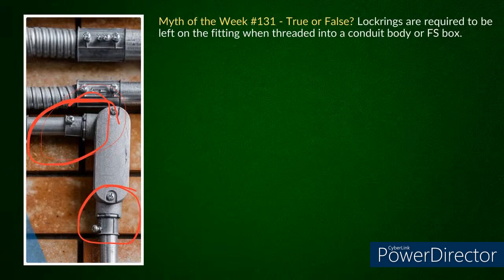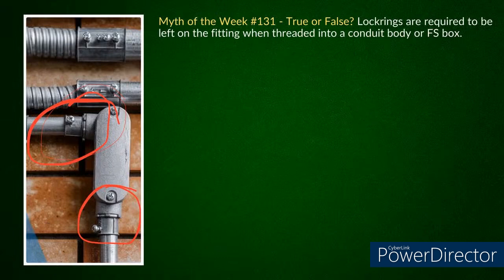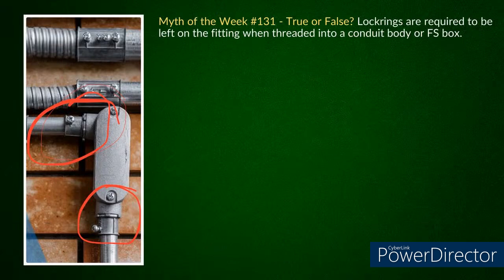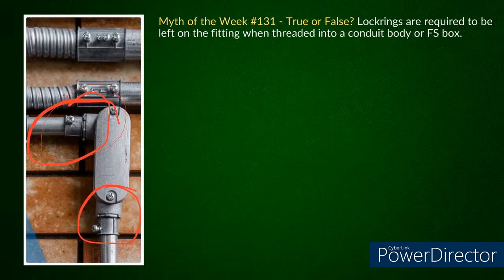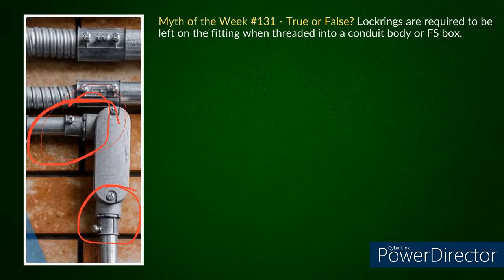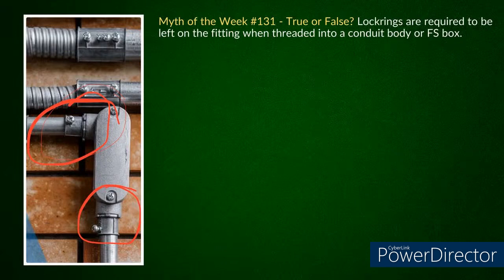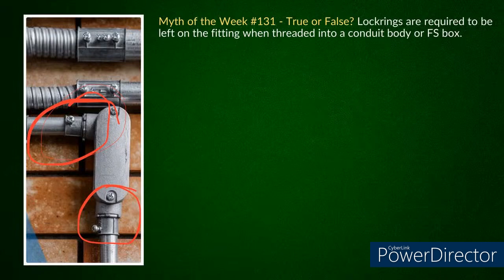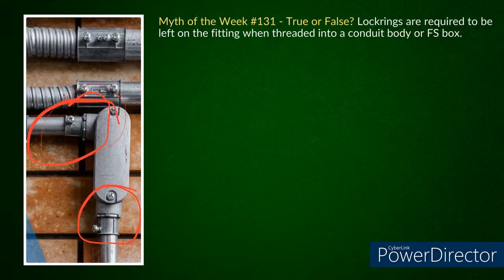Myth of the Week - Are Lockrings Always Required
Welcome to "Electrical Myth of the Week," the YouTube channel dedicated to uncovering the truth behind common electrical myths and misconceptions. Whether you're an electrician, a DIY enthusiast, or just curious about electrical systems, our channel offers insightful reviews, expert explanations, and practical demonstrations that debunk myths and set the record straight.